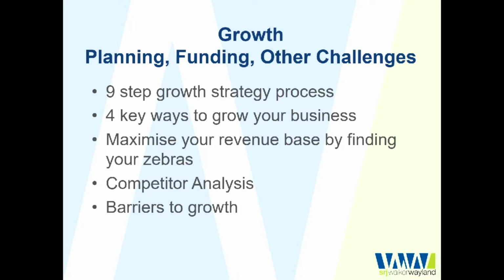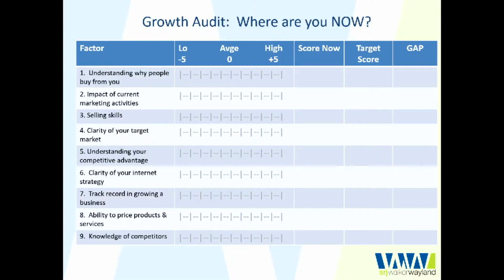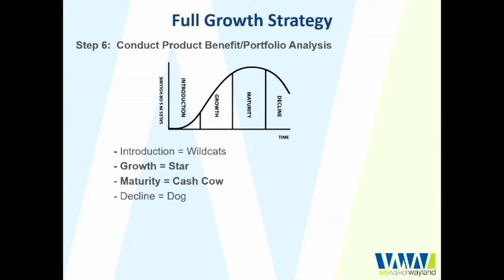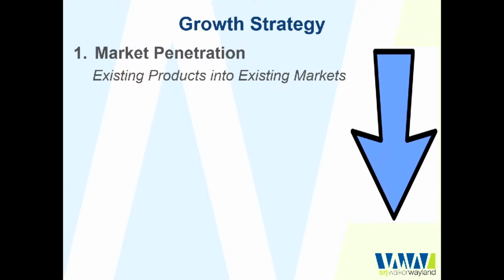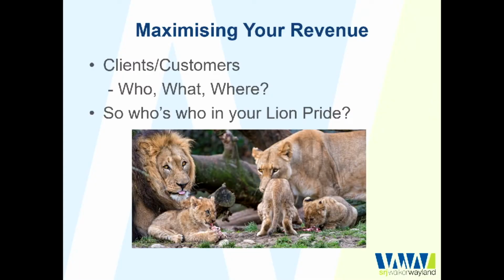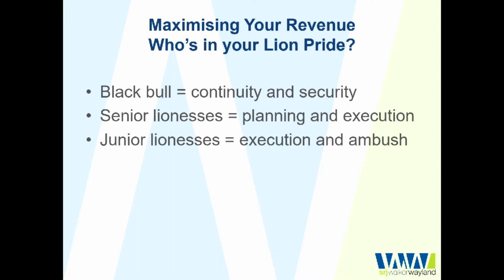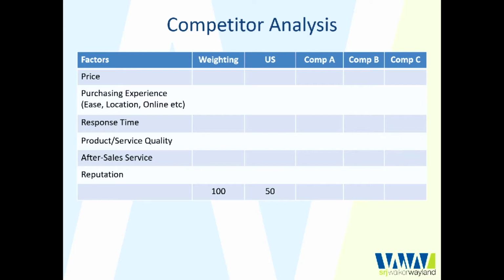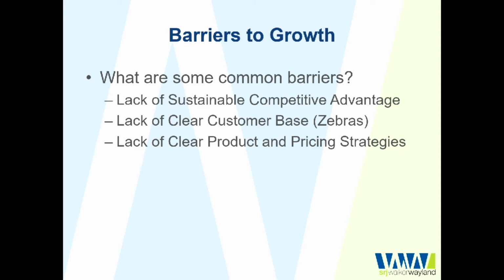Planning for growth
In this presentation gain an understanding of key steps in developing a growth strategy to ensure your business is best placed to achieve growth.

Key learning outcomes:

-4 key ways to grow your business
-Maximise your revenue base by finding your 'Zebras'
-Barriers to growth
-Actions plans